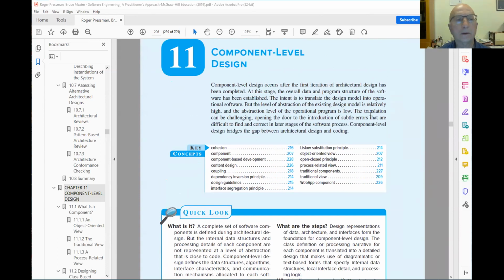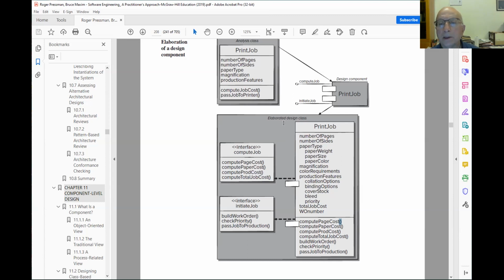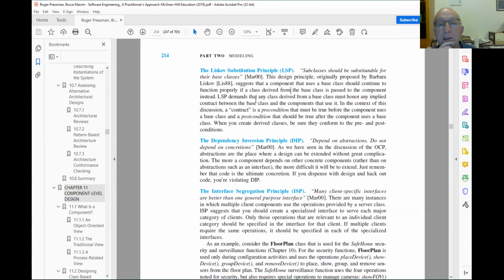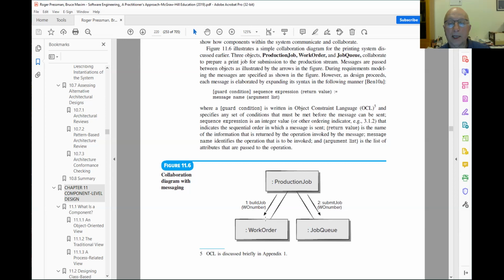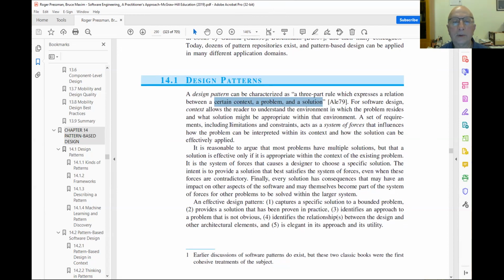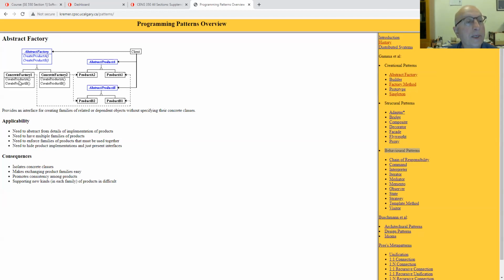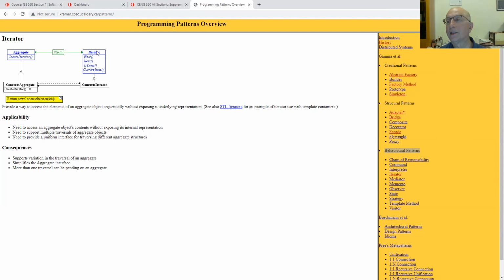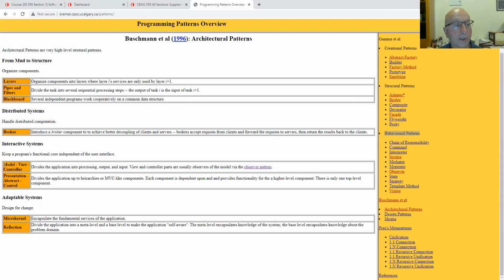Component Level Design by Halit Oğuztüzün